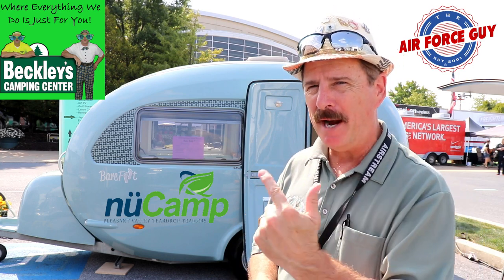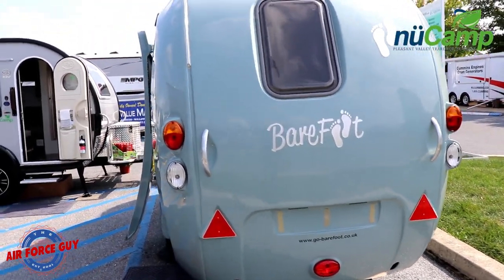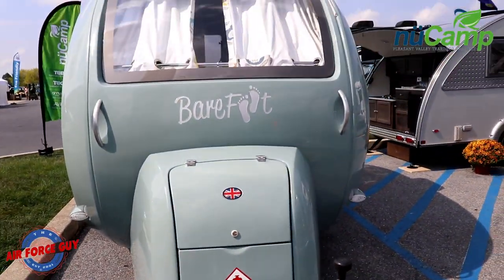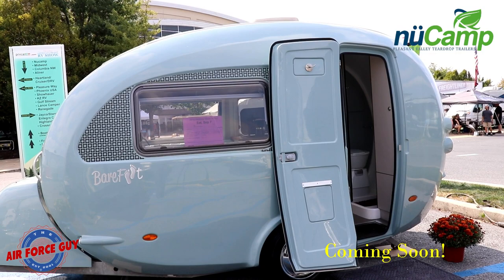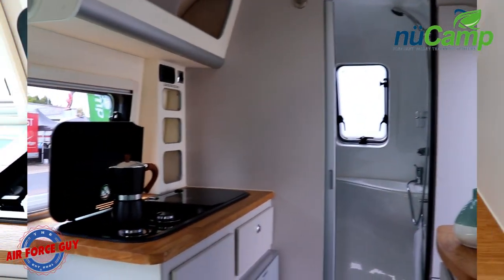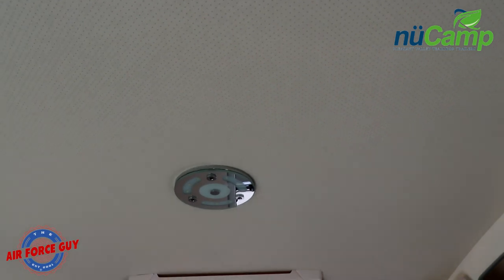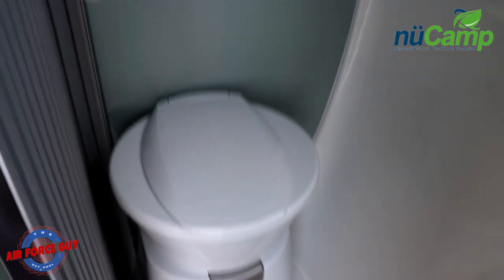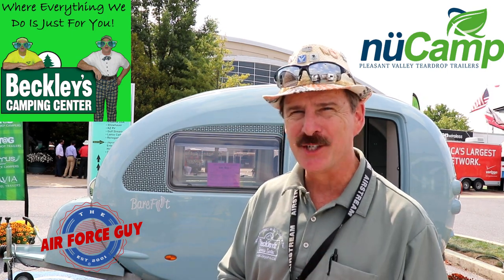Coming Soon! Barefoot by NuCamp RV - w/"The Air Force Guy"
I Appreciate you Watching this video about the  T@G Max Models by NuCamp RV.

Here is a link for the specs for the UK version

I have been in the RV Industry since 2001 and try to give you a Good Walk Around RV Review or How To Video of many different RV's on the market.

As mentioned in the Video, this is the UK Version.

This was filmed on location at the 2019 Hershey RV Show.

NuCamp RV plans to produce one for the USA and as of right now the thought is that the MSRP Price will be in the $30,000 to $40,000 range!